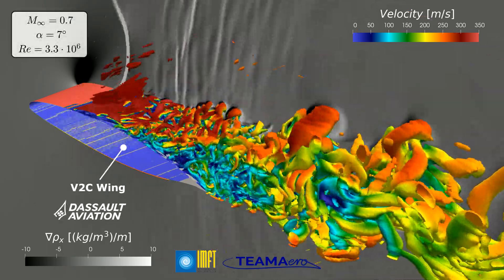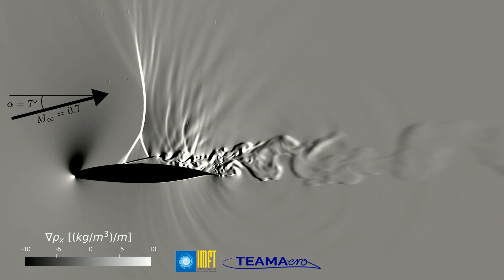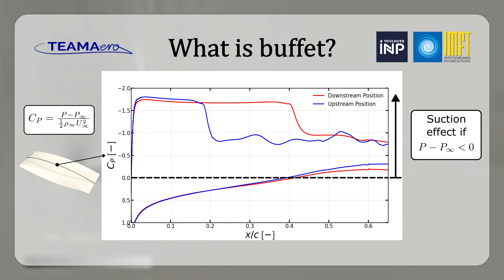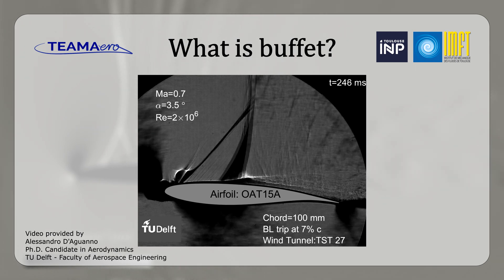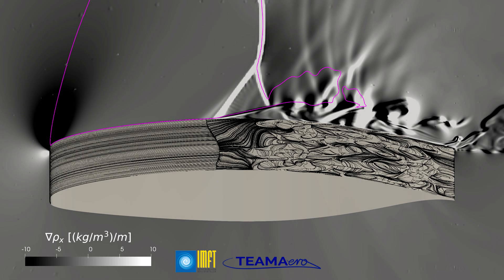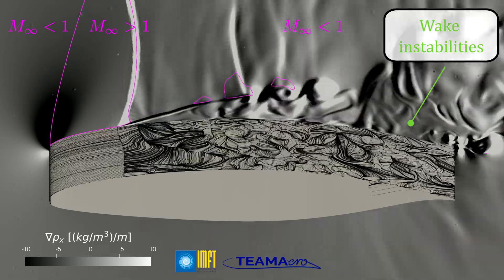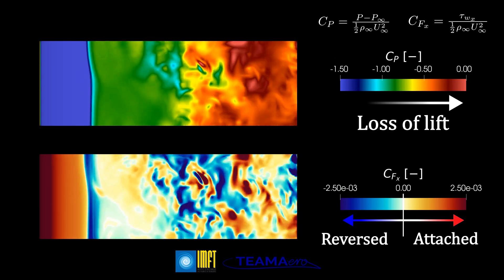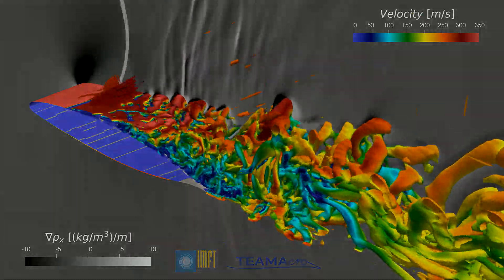Transonic buffet : An overview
The dissemination of knowledge to raise public awareness is one of the objectives of public researchers. As part of the H2020 TEAMAero European research project, I have attempted to do this in the following video where I provide a general overview of buffet dynamics over wings in transonic regime, which is my main research topic. I tried my best to provide a clear explanation of the main phenomena and I hope that you (the audience) will be able to understand the big picture. The simulation is not completely physically correct due to a bad choice of boundary conditions but we can still appreciate the main flow features. I would like to say thanks to Alessandro d’Aguano for his experimental aerodynamics input.  I invite you to share the video with your connections if you find it interesting or if you consider that someone could give me constructive feedback (which would be very appreciated!). When I started this mini-project I really thought that the most difficult part would be to render the animations with good quality and make a coherent video with logical transitions… I was very surprised to find that the most difficult part (to me) was to record the speech in multiple audios while keeping the same speeds, tone and acoustics in every single audio! This is something that I really have to improve if I decide creating content like this which is also a good training for public speaking. Apart from this, I hope that you will like the video!